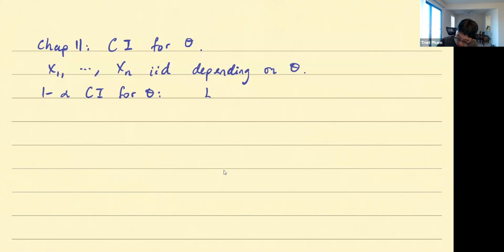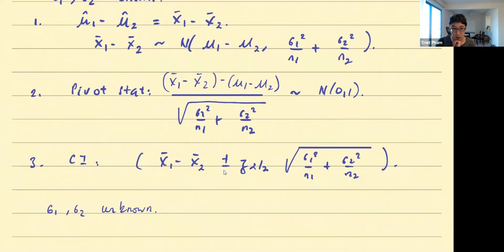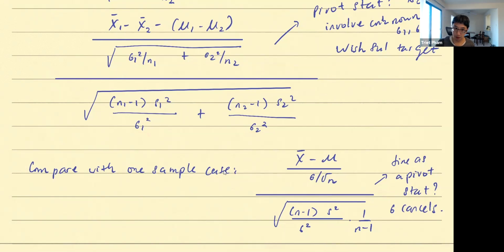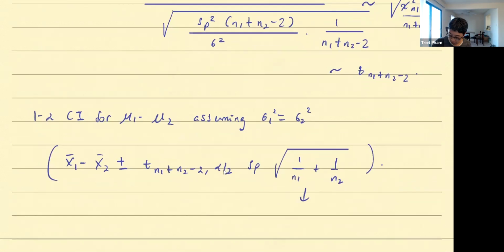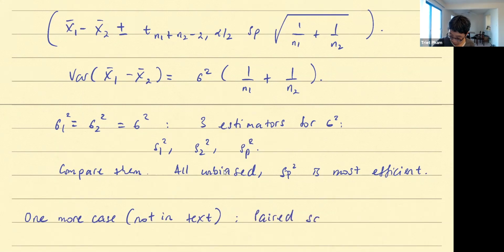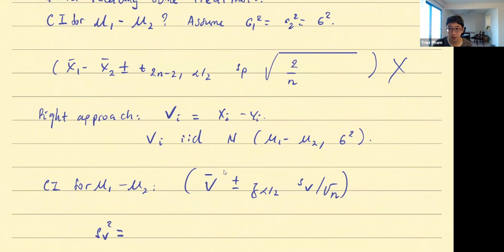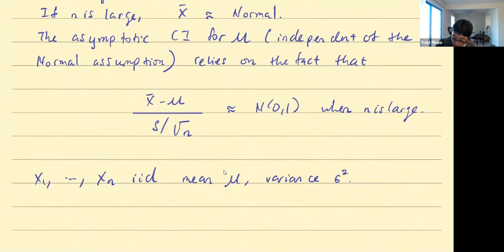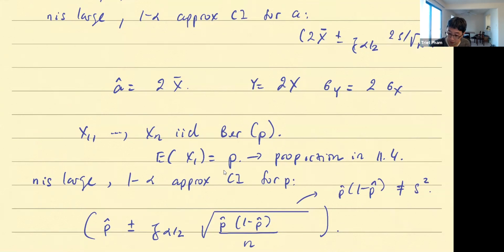GMT20210323 140526 Recording 1920x972